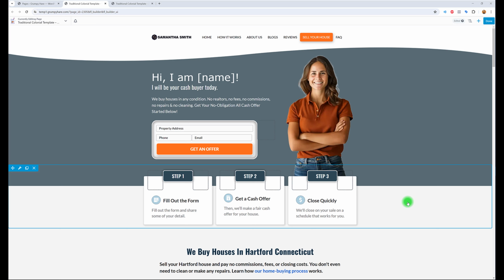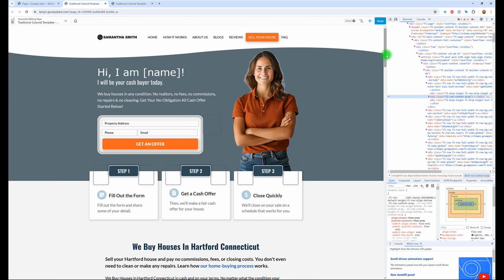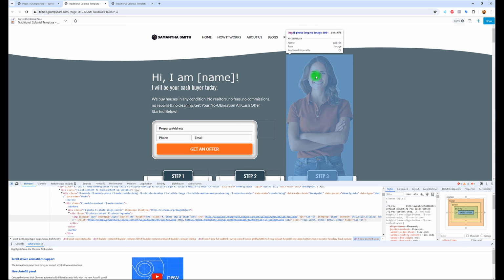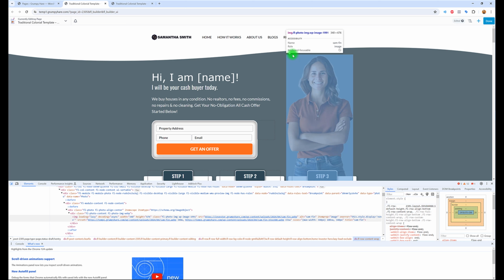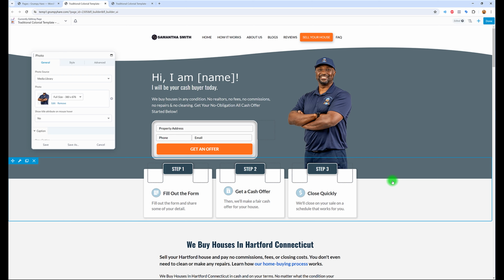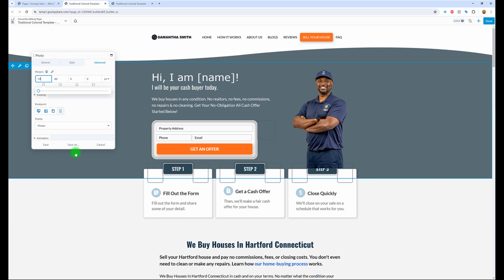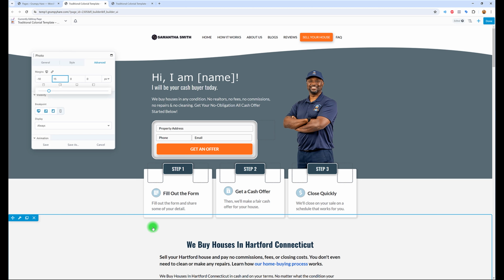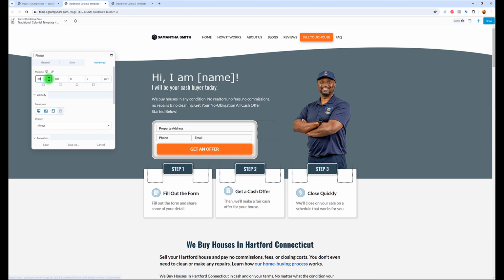3.5-C How To Position Images Just Right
How to Position Your Images: A Step-by-Step Guide

In this video, we’ll show you how to properly position images on your real estate website to enhance user experience and improve conversions. Learn how to align, resize, and place your images for maximum impact, ensuring your site looks professional and engaging.

Watch as we guide you through the process step by step, helping you create a visually appealing, high-converting website.

00:00 Introduction to the tutorial on image handling.
00:04 Overview of positioning, padding, and alignment of images.
00:30 Importance of matching image size (height and width) for optimal insertion.
00:49 Inspecting image dimensions using the browser inspector tool.
01:01 Right-click to inspect and dock the inspector to the bottom of the screen.
01:40 Using the inspector to determine an image’s dimensions (e.g., Samantha’s image).
02:00 Explanation of pixel dimensions for height and width.
02:30 Handling mismatched image dimensions with a test image example.
03:00 Uploading and inserting a test image with different dimensions.
03:40 Adjusting image width using style settings in the editor.
04:53 Modifying image alignment with margin adjustments in the Advanced tab.
05:18 Moving images vertically and horizontally using negative and positive margin values.
06:07 Exploring horizontal alignment adjustments for centering images.
06:30 Demonstration of fine-tuning image placement with margin controls.
07:19 Applying the same techniques to other images across the website.
07:42 Importance of adjustments when images don’t match the original dimensions.
07:55 Closing remarks and encouragement to practice image adjustments.